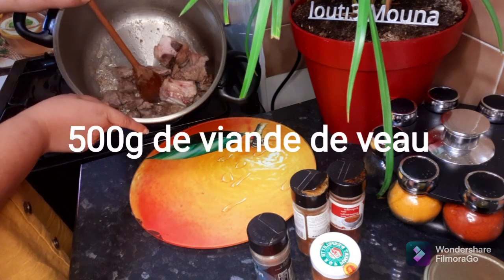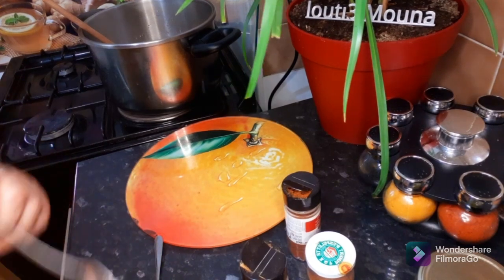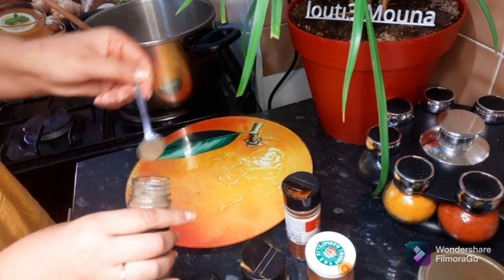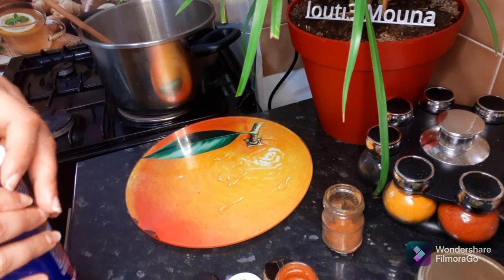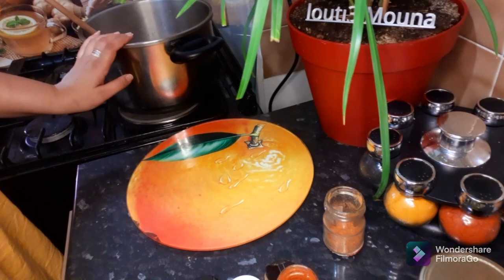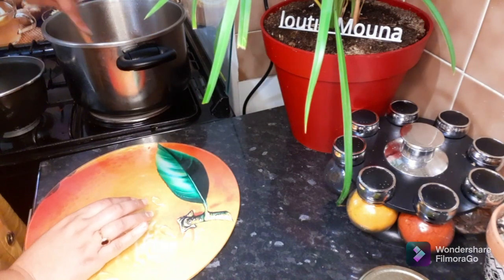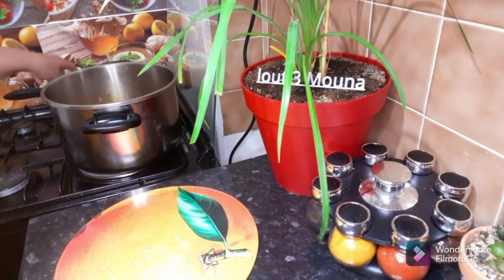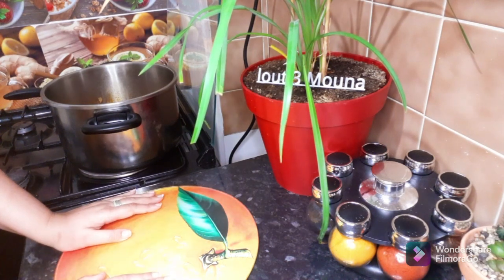Chtitha lehm,un plat traditionnel Algérien,une recette très simple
les ingrédients pour 3 personnes
500g de viande de veau
une poignée de pois chiche
4 c à s de l huile
1 c à c de sel
1/2 de c à c :
poivre noir
rasse el hanout
1/3 c à c de piment
1 c à c de paprika
6 gosses d’ail
1 tomate
1 c à s de concentré de tomates
bonne dégustation